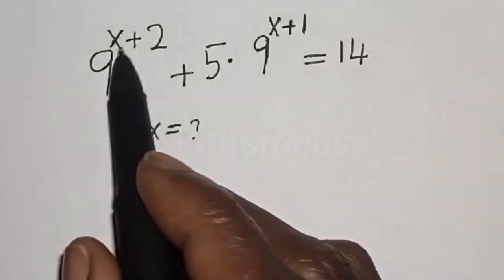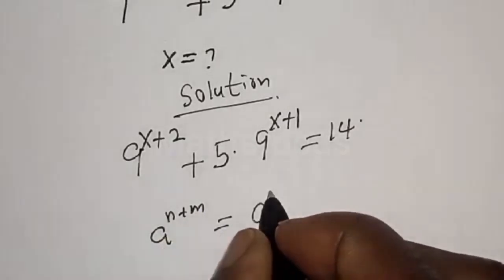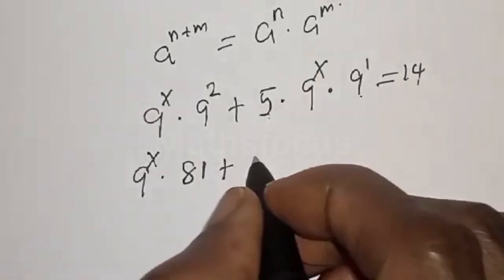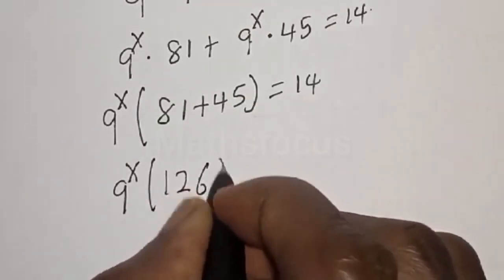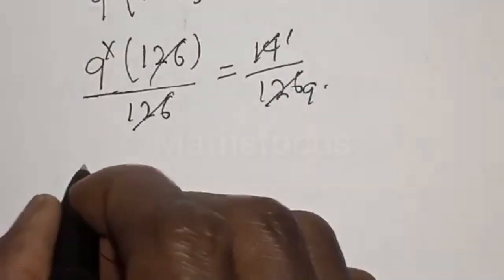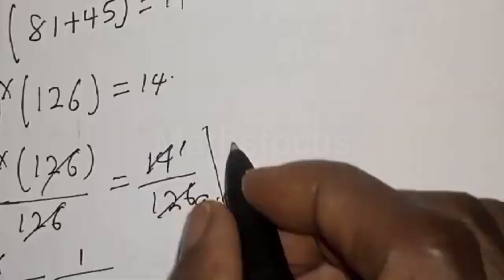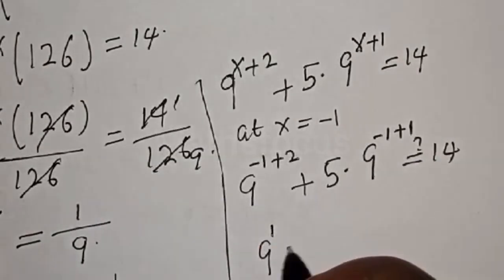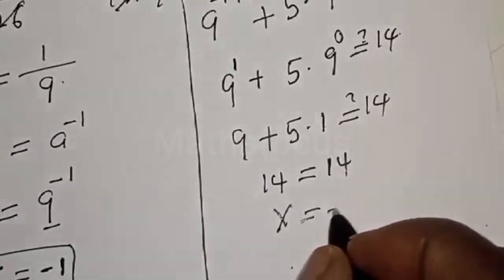A Nice Math Problem